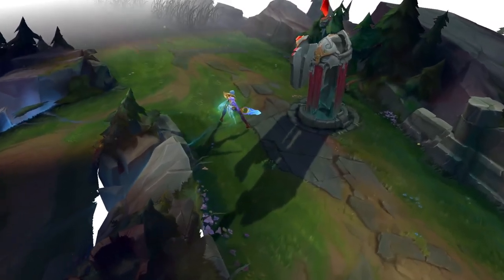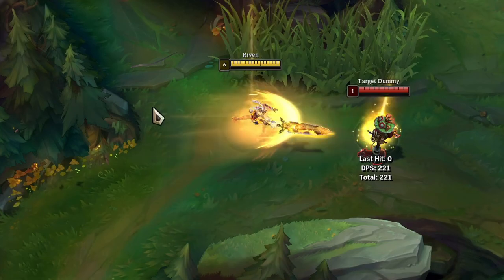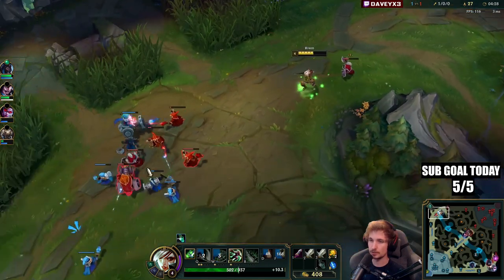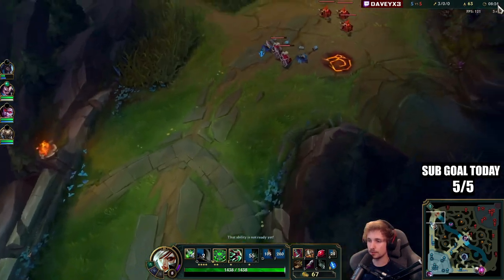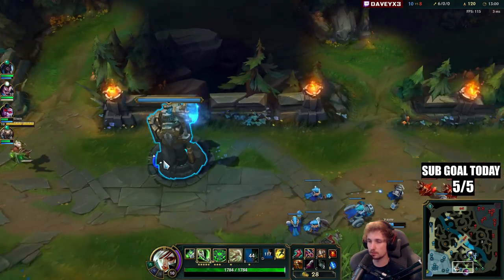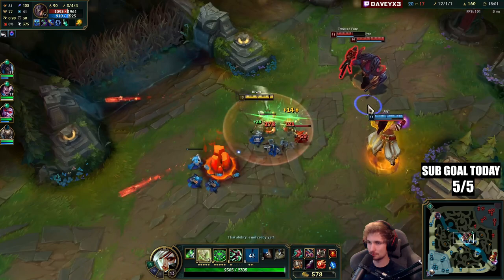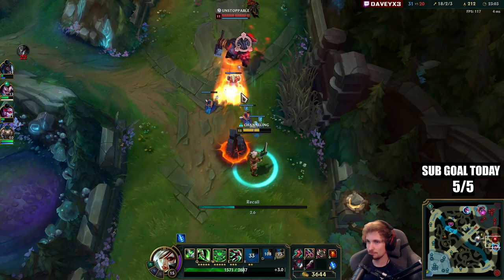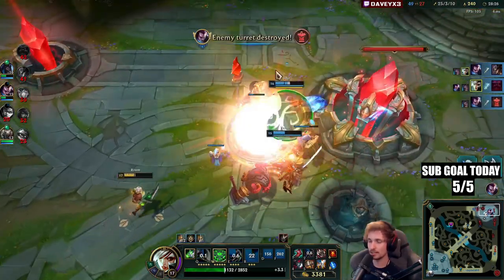10 Riven COMBO'S You Should LEARN & MASTER - League of Legends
10 Riven COMBO'S You Should LEARN & MASTER - League of Legends

[Timestamps]
00:00 - Intro
00:35 - Most important riven combo
01:21 - Riven doublecast
01:52 - Best riven combo for trading
02:21 - amazing riven q mechanic
02:56 - great ult cancel alternative
03:26 - the unexpected riven ult cancel
03:45 - enemies will hate this riven combo
04:14 - ult reposition combo
04:37 - riven's best all-in combo
05:03 - riven solo target all-in combo
05:23 - how to play riven perfectly (gameplay commentary)

(Music used):
Arcade Summoners Rift soundtrack - league of legends